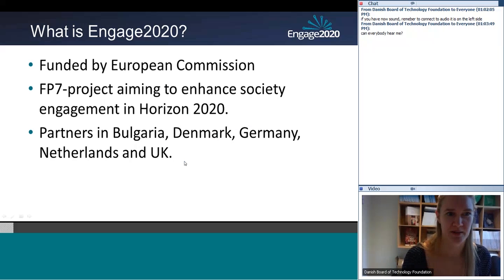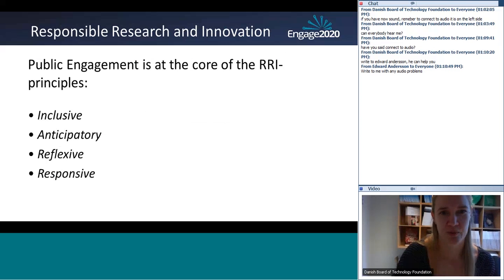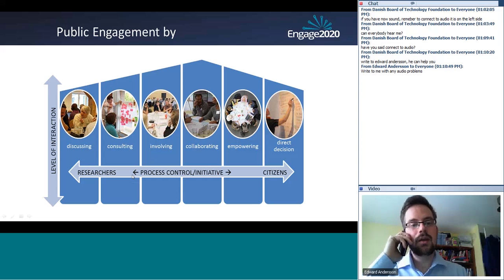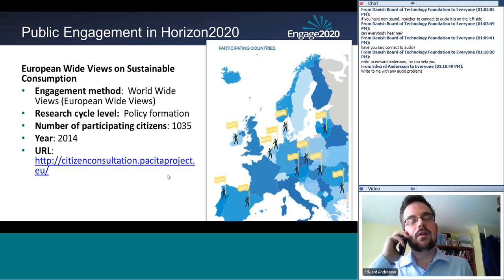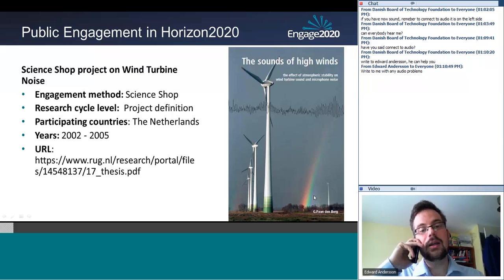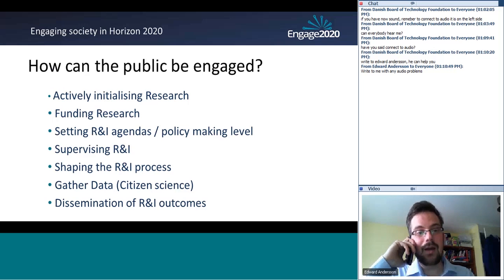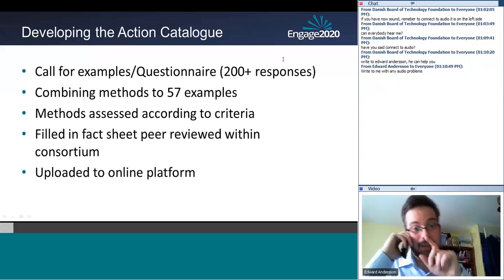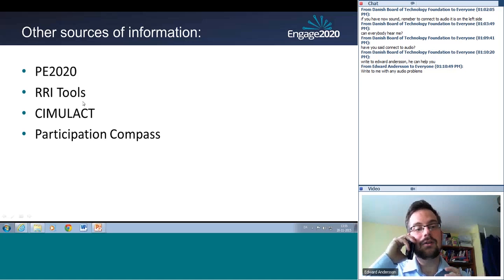Engage2020 webinar: How to Include Engagement in Horizon 2020